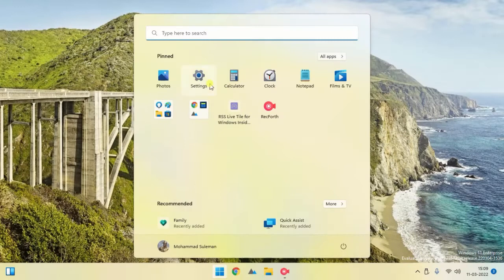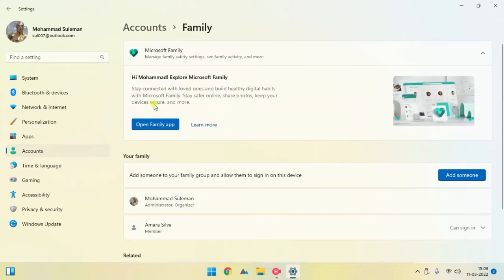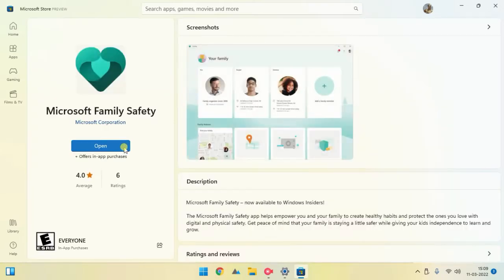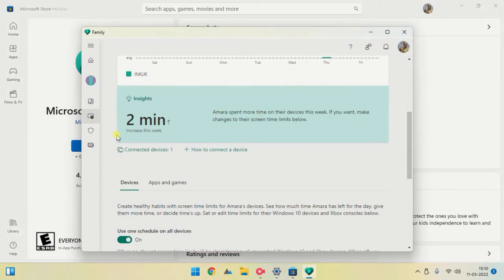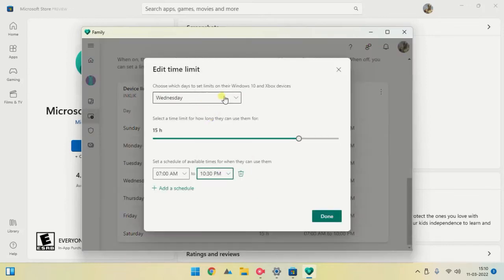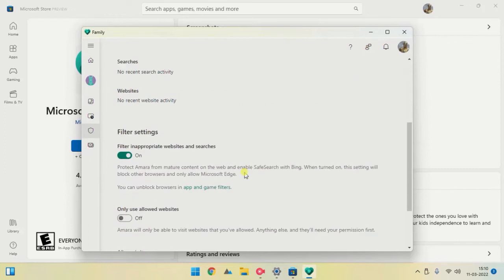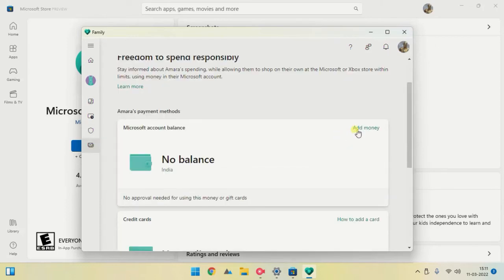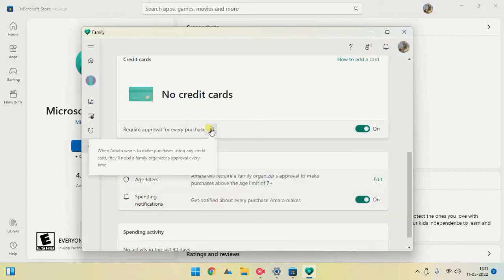How To Use the New Family Safety App with Parental Control in Windows 11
Open settings, and go to the accounts.
Then from the menu, select family. Now click on the, Open family app button.
This will take you to the Microsoft store. There, click on the, Open button and the Family safety app will be launched.
Here you can select any family member you’ve added.
Set a time limit for their screen time. Or schedule time periods when they can use the computer.
You can check their Edge browser activity. And block websites to filter the content they go through.
Also, you can add balance to the member’s account. Or they can send a request for your credit card. If they need to make a purchase on the Microsoft store.

There you have it, Family safety app in Windows 11 is that easy.